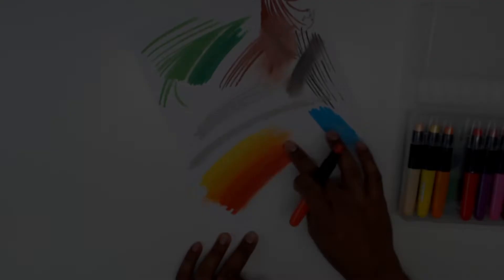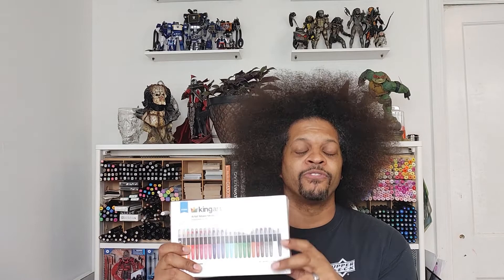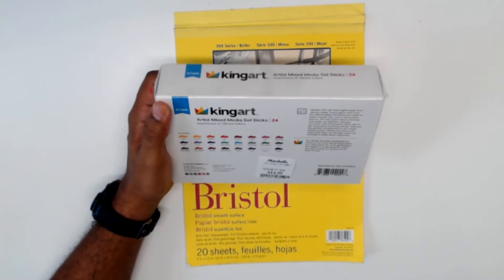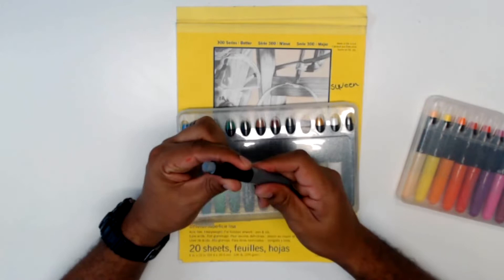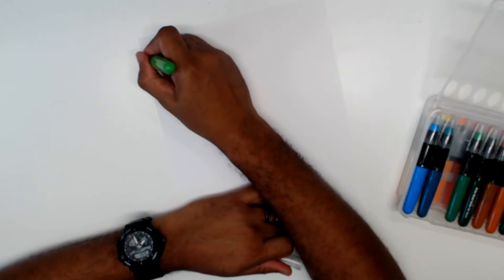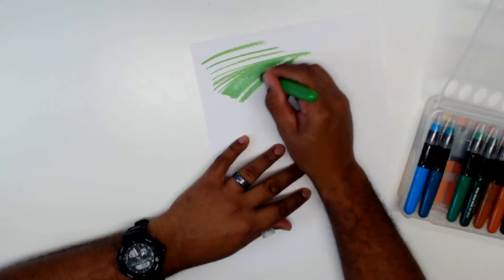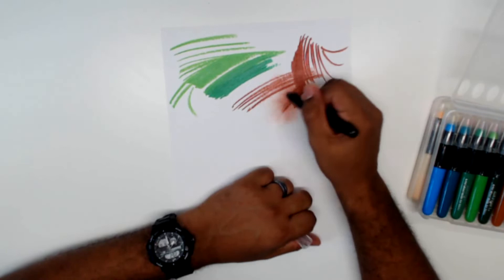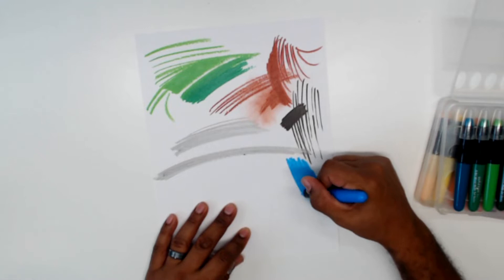KINGART Mixed Media Gel Sticks - Is it Worth it? Artist PRODUCT REVIEW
In this episode of "Is It Worth It" we are going to do a product review of KINGART Mixed Media Gel Sticks. We have dealt with this company before and have been very pleased with their products. I wonder if these Gel Sticks will be the same. I have to be honest I have no idea what these things are. I am beyond excited to figure out if these are any good. Let's see if they hold up to the "Is It Worth It Test"?

If you would like to get yourself  some of these Kingart Mixed Media Gel Sticks I have provided a link below for you

00:00 - Honest Review
00:17 - Logo
00:26 - Intro
01:45- Product Review
15:48 - Conclusion

followthekaiser